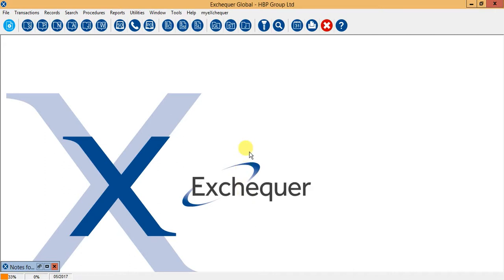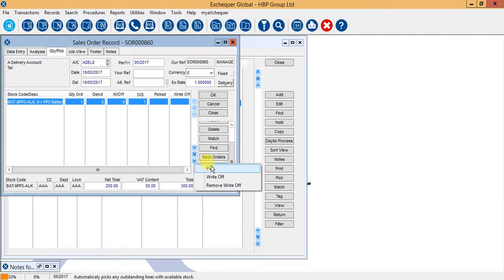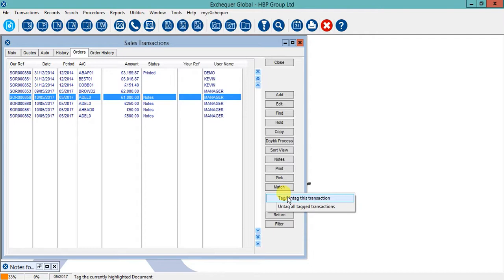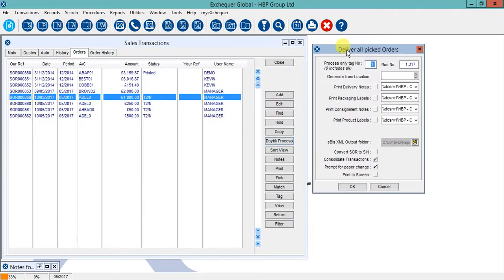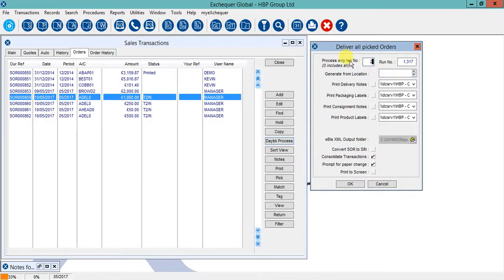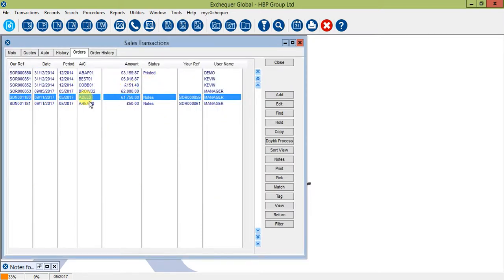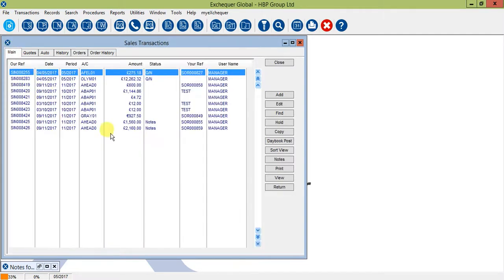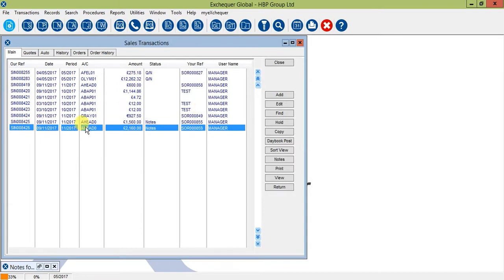Exchequer - Tagging and Consolidating Orders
How to consolidate and tag orders and delivery notes in Exchequer SPOP